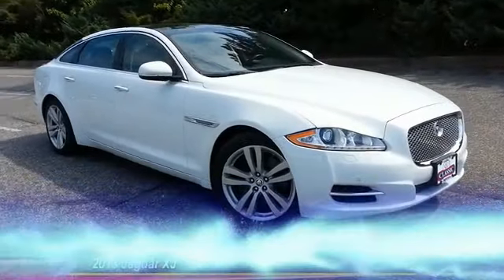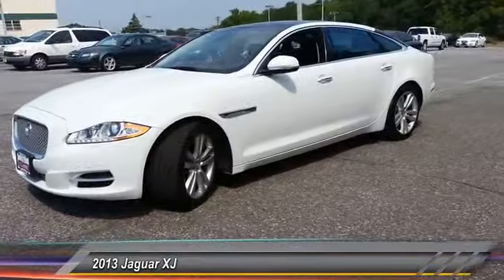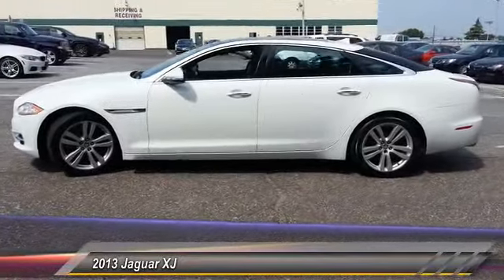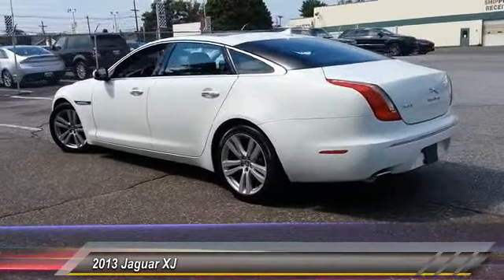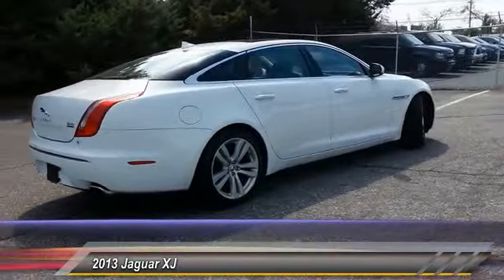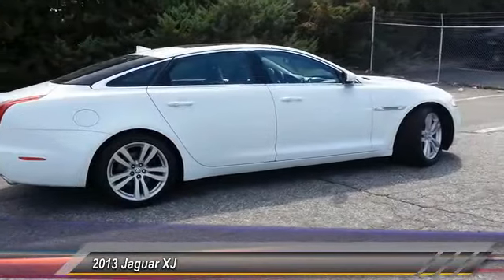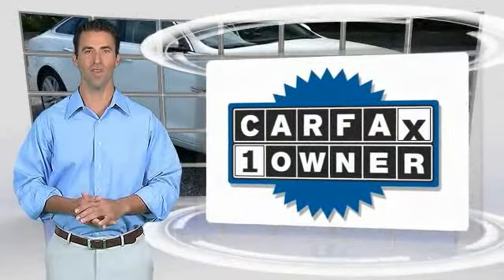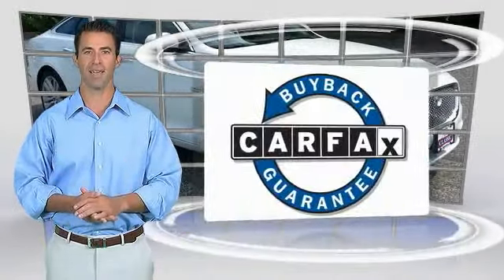2013 Jaguar XJ Cherry Hill New Jersey P46351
2013 Jaguar XJ XJL Portfolio

Nav! All Wheel Drive! If you're looking for an used vehicle in outstanding condition, look no further than this 2013 Jaguar XJ. You won't need to get out your tools for a long, long time when you drive this puppy home. It combines the performance of a race car and the comfort of a luxury car. Are you ready for your test drive? All of our vehicles are ready for Immediate Delivery!